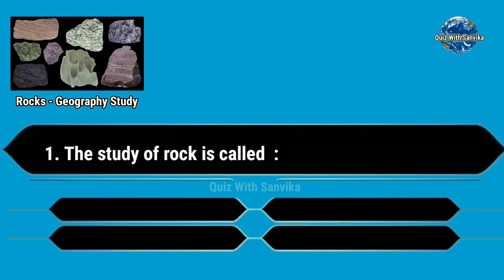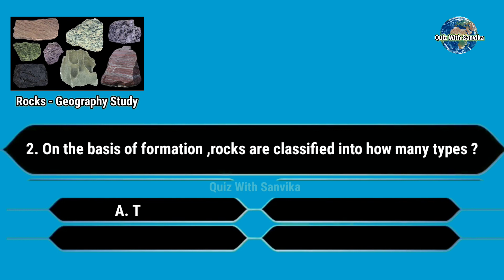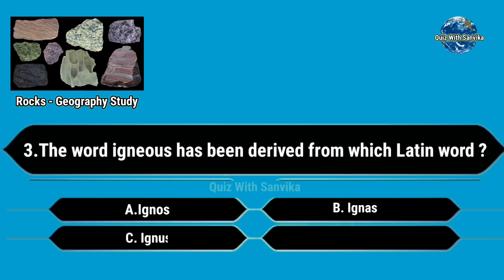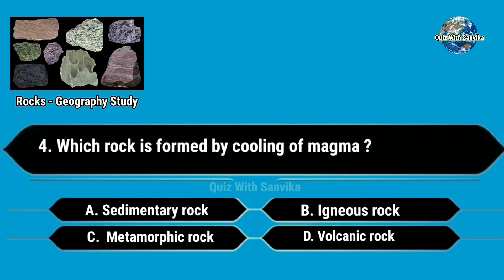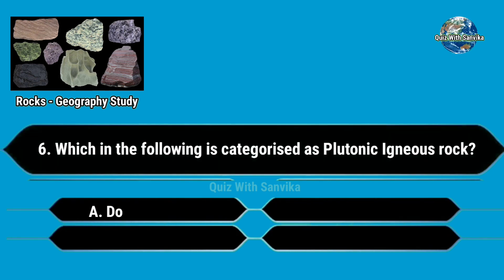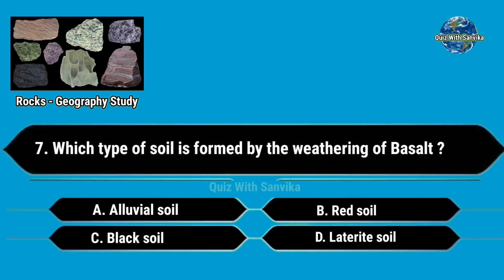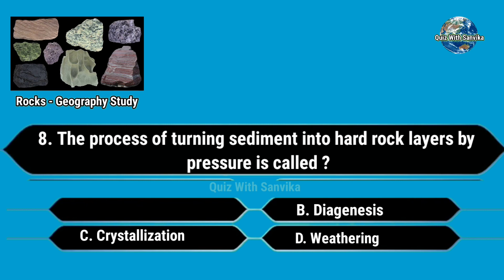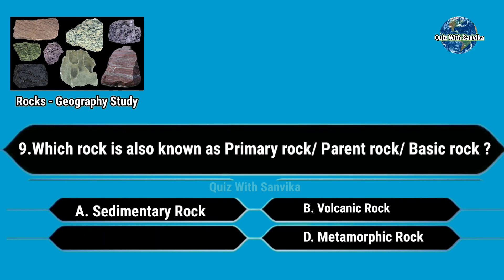Study Of Rocks - Quiz on Rocks | Types and Formation of Rocks MCQ